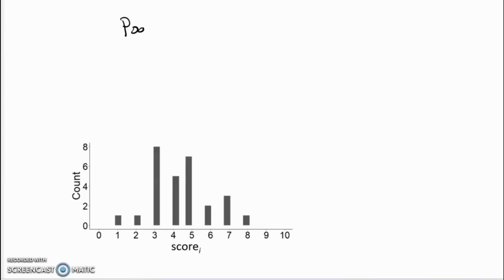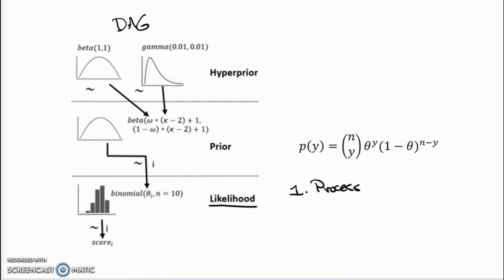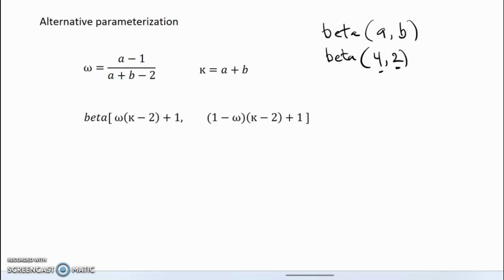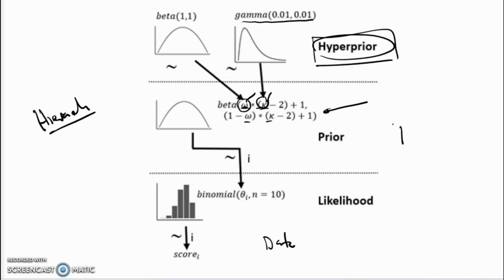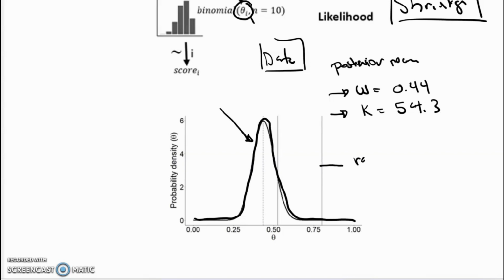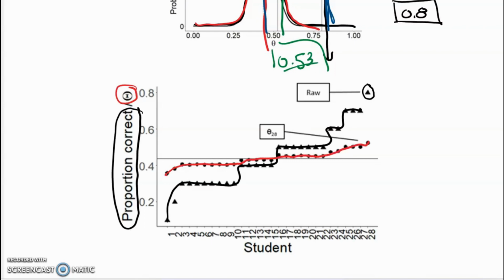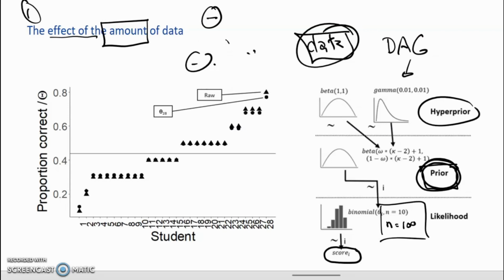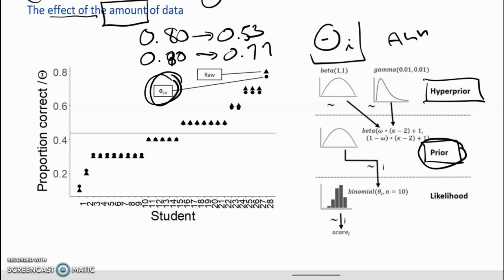Introduction to the elements of Bayesian statistics. Week 7. Video 5. Pooling and shrinkage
This video describes the linked processes of pooling and shrinkage, which occur in hierarchical models, regardless of whether they are Frequentist or Bayesian. In the case of hierarchical Bayesian models, pooling occurs because all of the data contribute to the prior. Shrinkage occurs because the posterior is a blend of the prior and the data, and thus the posterior for any one subject is pulled towards the mode of the prior.
0:00 Introduction and description of example.
1:13 Analysis in runjags.
2:53 Review of alternative parameterization of the beta distribution.
4:13 The essentials of pooling and shrinkage.
8:34 Effect of amount of data on shrinkage.
10:21 Do we want shrinkage?
11:08 Summary.

The reference to Kruschke is:
Kruschke, J. K. 2015. Doing Bayesian analysis. A tutorial with R, JAGS and Stan. 2nd Ed. Academic Press. 759 pp.